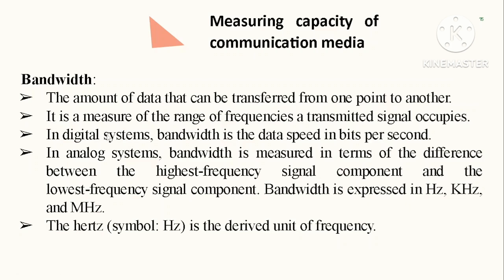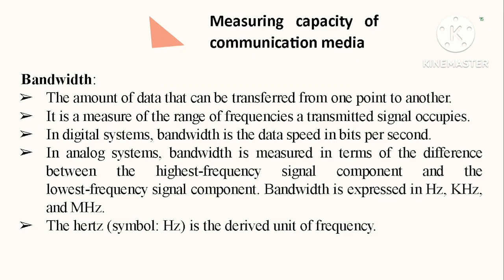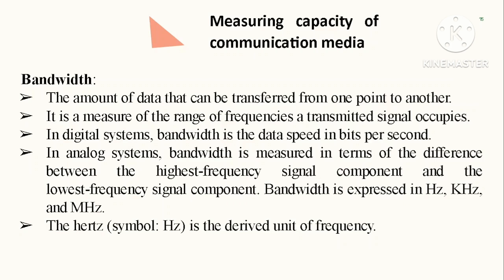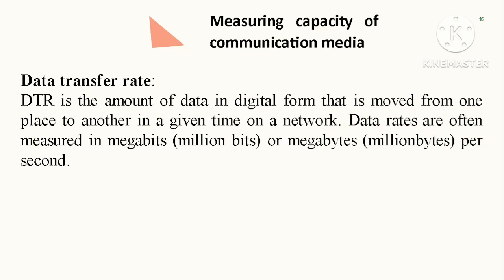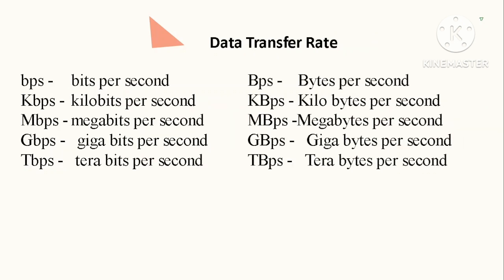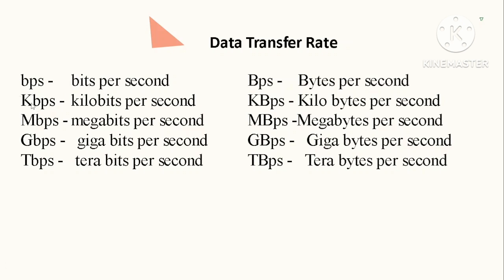63. Computer networks | Bandwidth | Computer science Class 12 board exam revision series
Computer networks | Bandwidth | Computer science Class 12 board exam revision series | Data transfer rate | bps | Bps